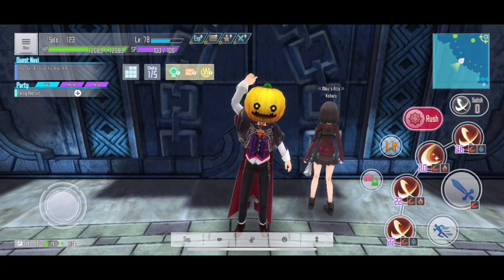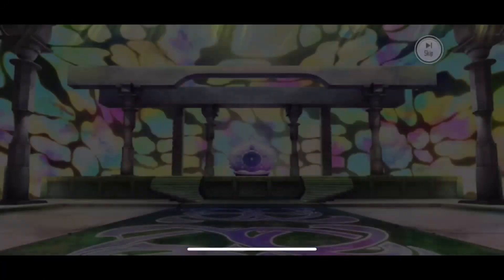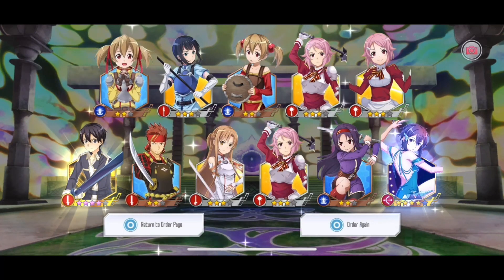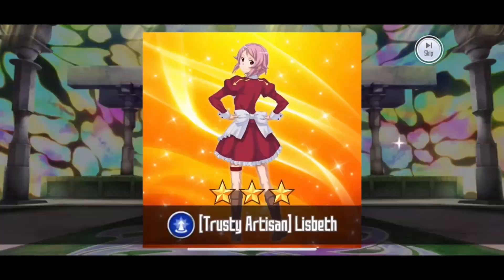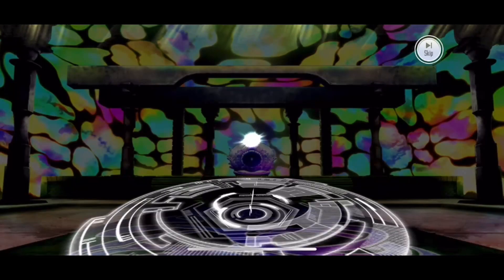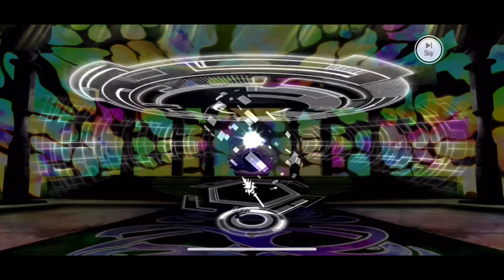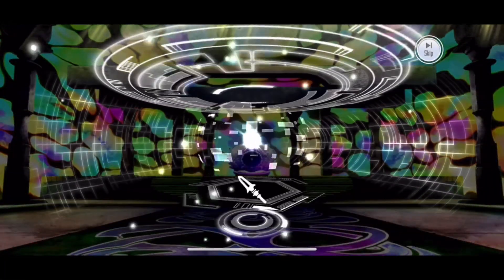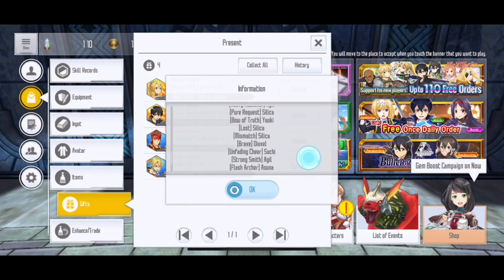[SAOIF] So I Spent 25000 AG on the NEW Banner.... | Bullet of a Phantom Order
Yepp, back again with another SAOIF video. This time we are trying out the new banner, Bullet of a Phantom Order, featuring only Kirito and Sinon skill records.